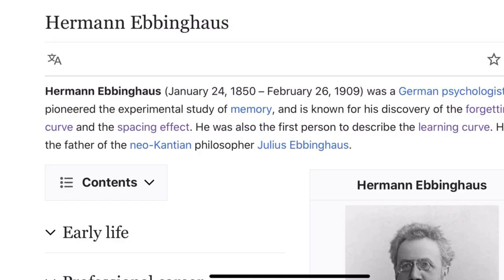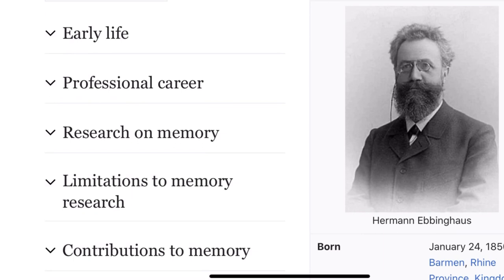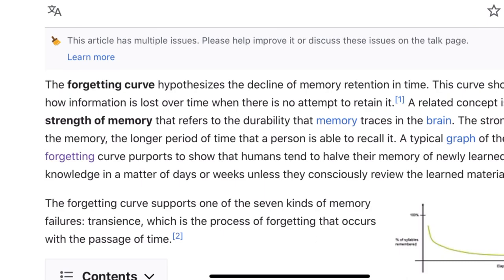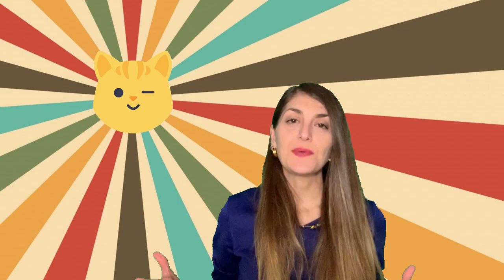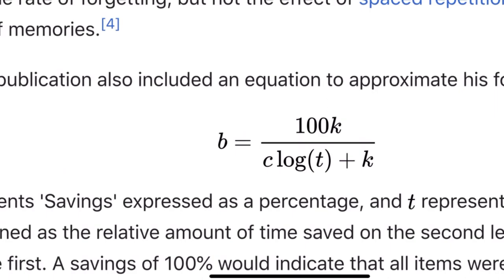How to improve English and German?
For my instagram @esbahnart
Hello guys
For me learning a language never ends. I can improve it as much as I want to. So as foreigner, I still improve my English and German.
But what do I do? What is the best and easiest way for me to improve them?
What is the forgetting curve? And who is Hermann Ebbinghaus?

Let`s talk about these today! And let me know if you have questions. I am always happy to help :)